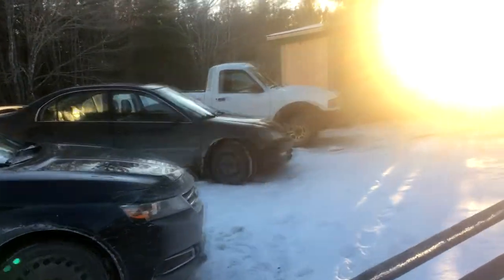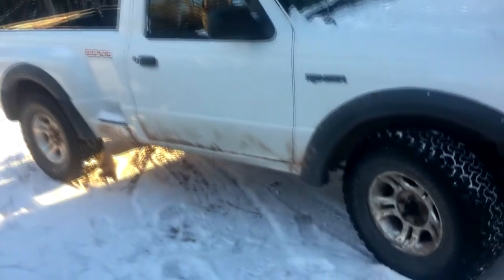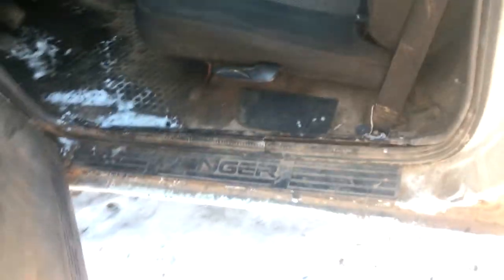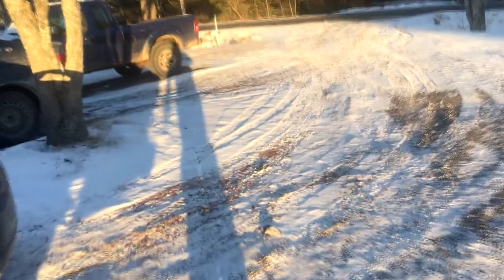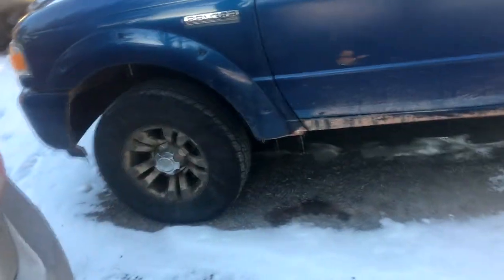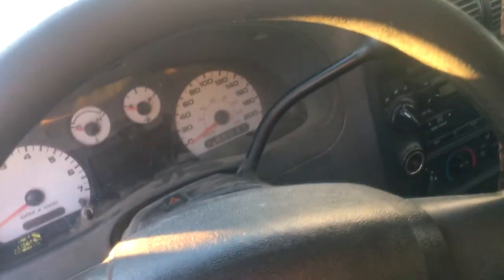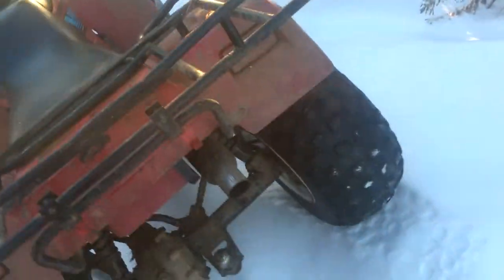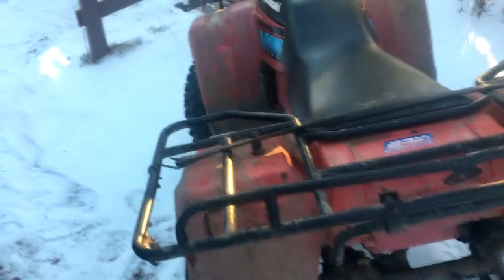I got a new truck and selling the old one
new ford ranger that needs a transmission and a motor swap. im selling the old 2wd 2003 ranger. also alittle look at the 220. its still running